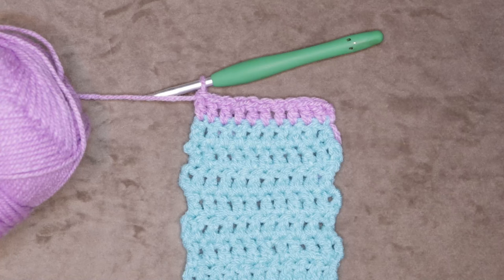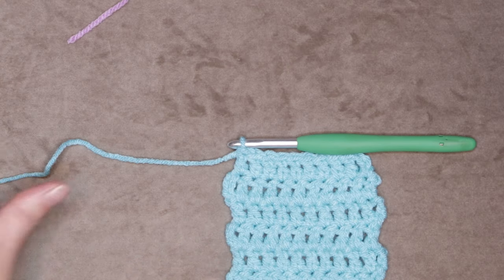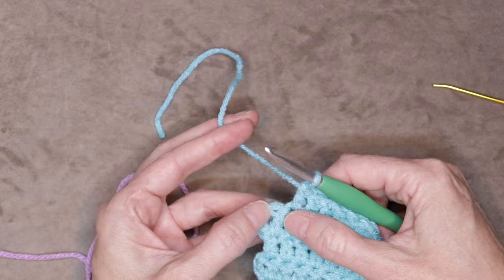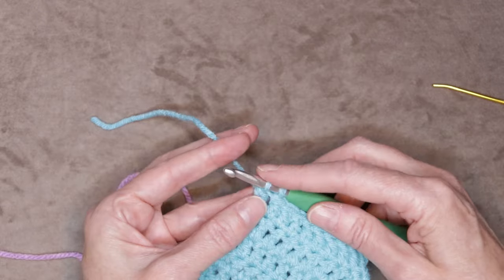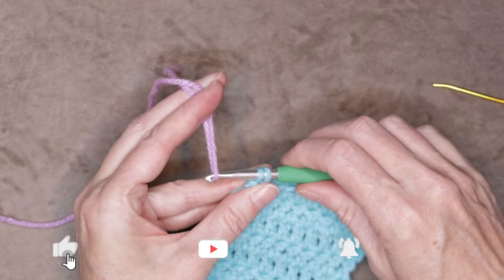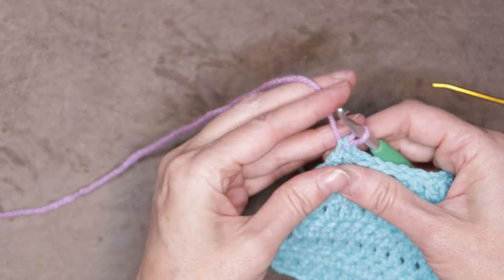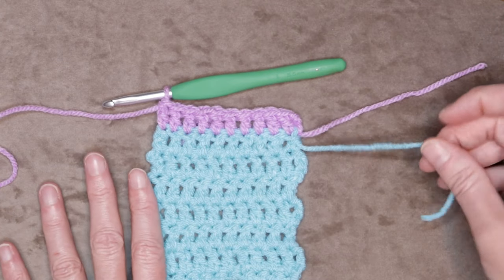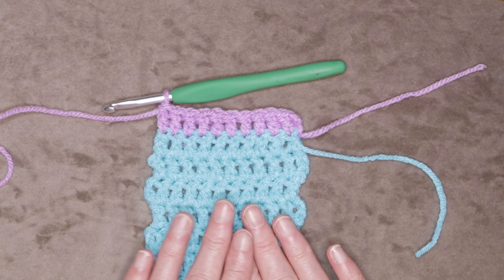How to Change Yarn Color at the End of a Row 🧶 CROCHET CLASS 14 🐦 Join New Yarn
In this video, I will be showing you how to change yarn color at the end of a row without using a knot. This is a great technique for crochet stripes and part off my FREE online crochet classes for beginners (Link to all of the classes is below)!

If you're new to crochet and want to learn how to join yarn without a knot, this video is for you! I will show you how to do it in a easy, step-by-step way. This technique will come in handy when you want to change yarn color at the end of a row!